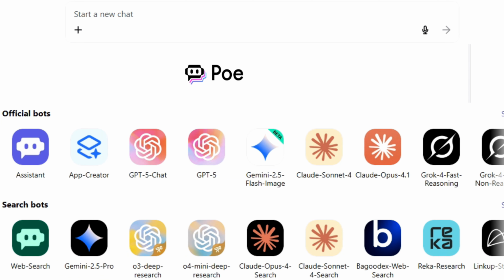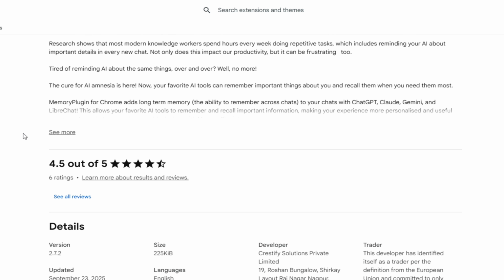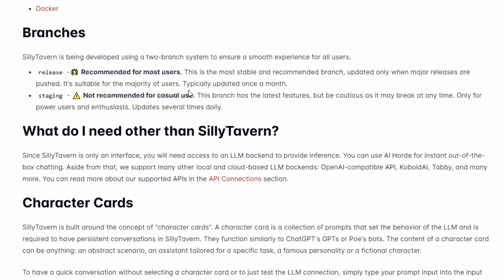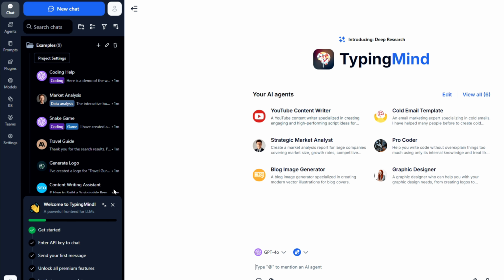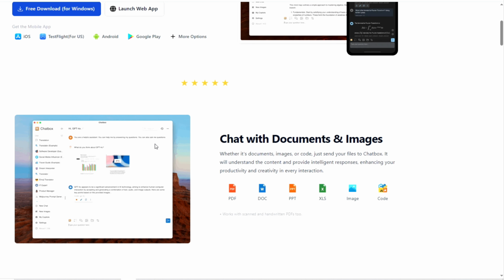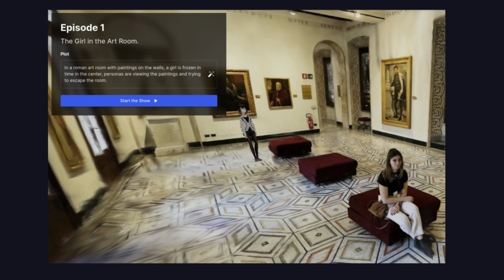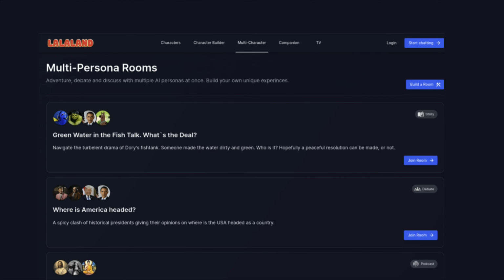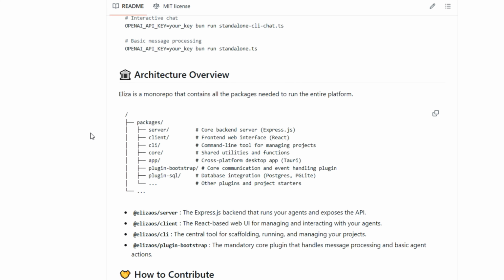How To Talk To ChatGPT 4o and Other AI models With API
I list several ways to have private chats with ChatGPT 4o and other AI models. Some are paid and some are free open source. You will have to pay for the API usage of course. This is just a quick review of options. No in depth of how. No code chatbots